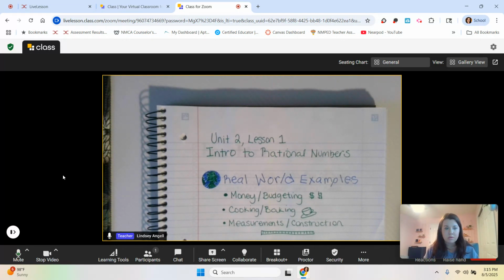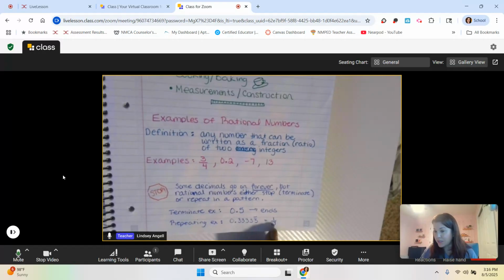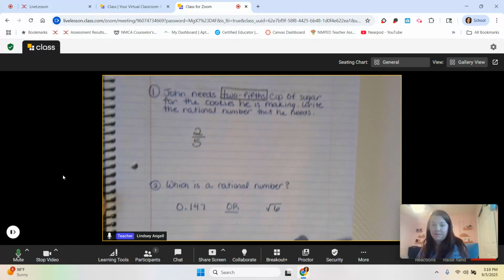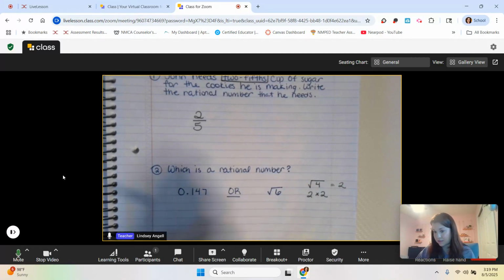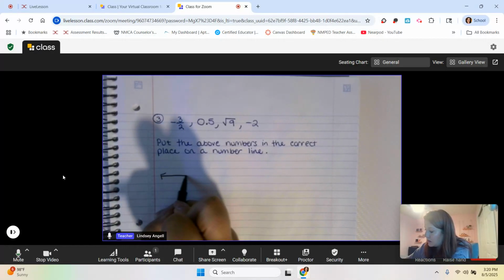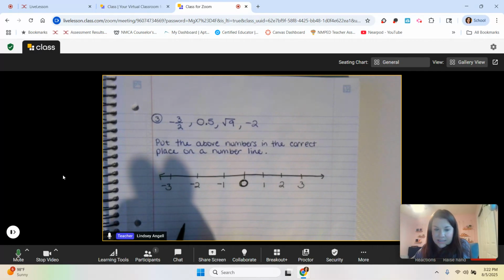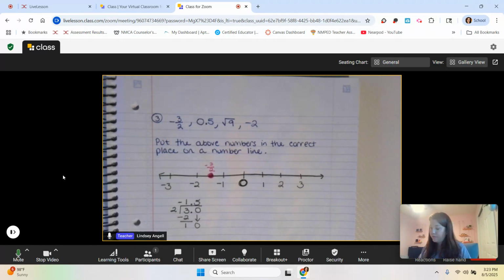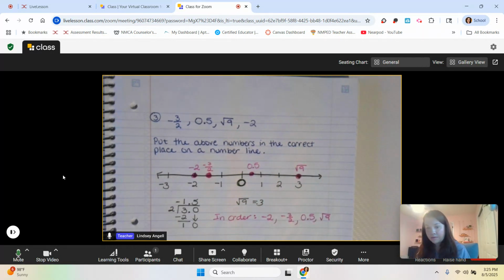7th Math Unit 2, Lesson 1: Introduction to Rational Numbers